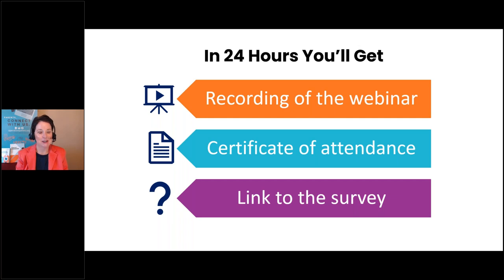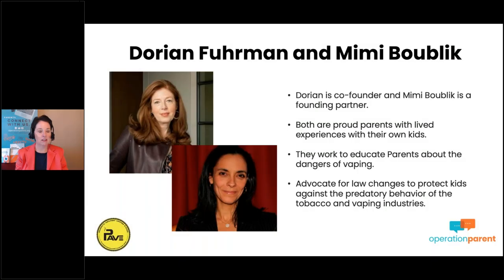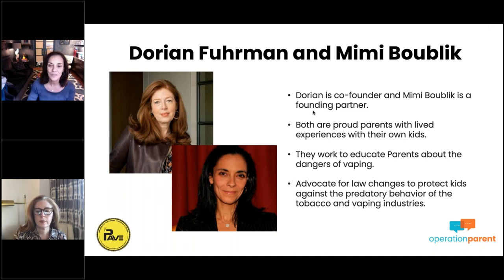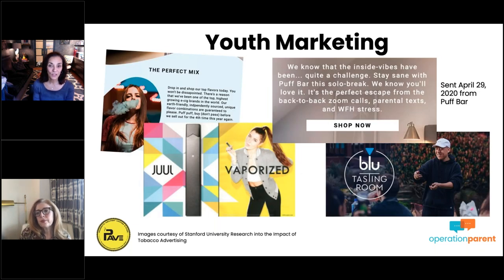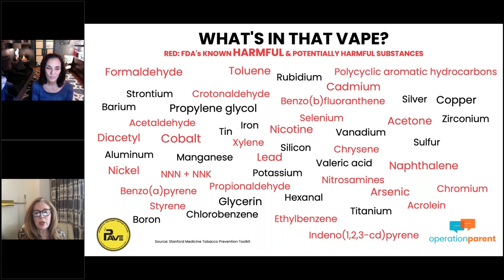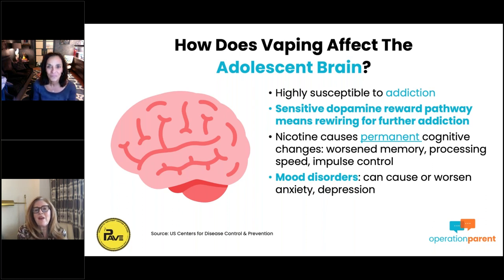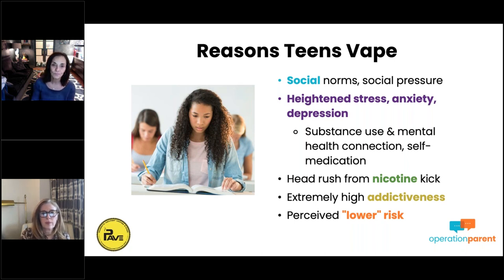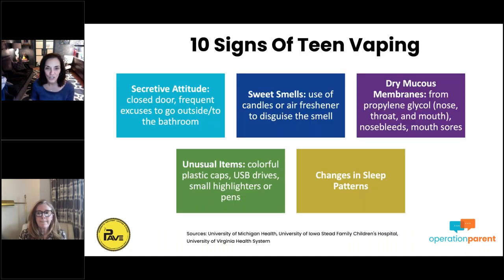Dangers of Youth Vaping and E Cigarettes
In this impactful webinar with Parents Against Vaping (PAVe), we'll uncover the health risks of youth vaping, shed light on the tobacco industry's tactics and trends for marketing to youth, and acquire practical strategies for essential conversations with your child or the youth you work with. Whether you're a parent, guardian, or closely involved with young individuals, join us in our mission to protect the next generation and stand against youth vaping.